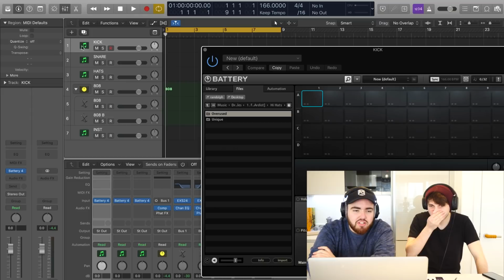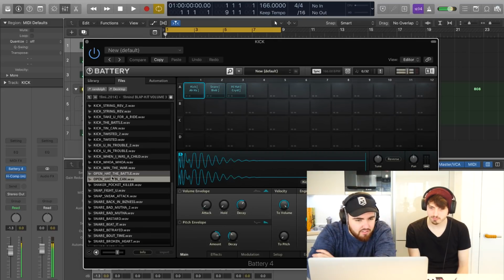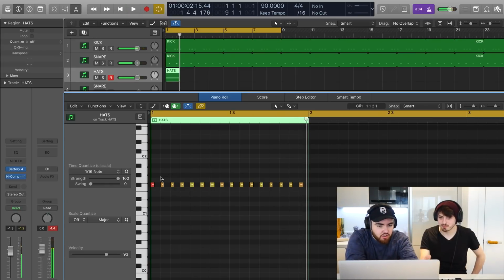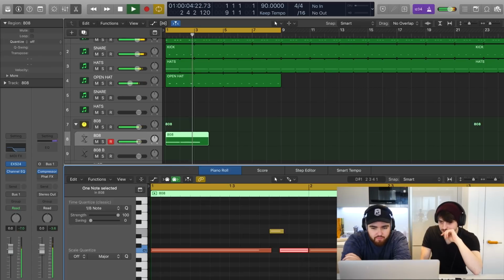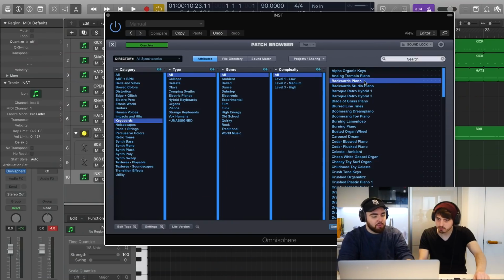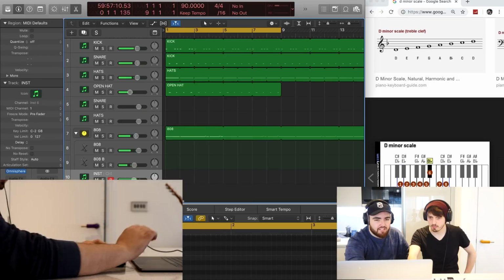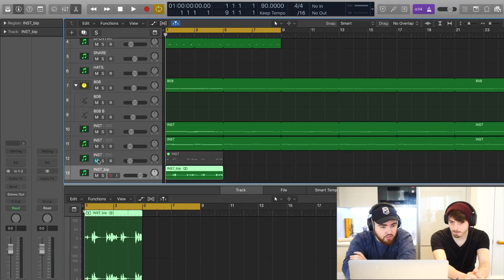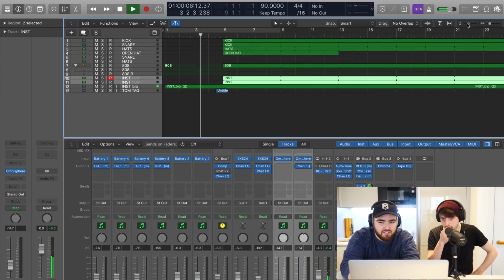I Taught TOM STOCKDALE How to Make a Beat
Who else do you want me to teach? Let me know!